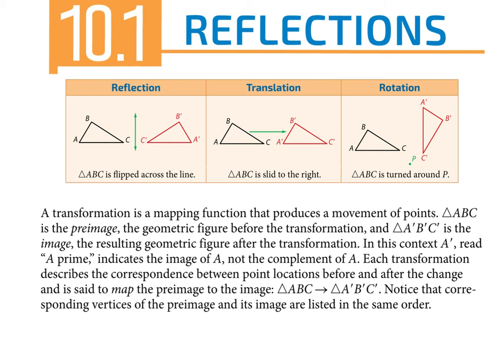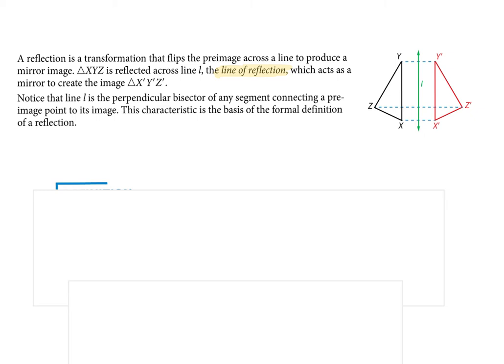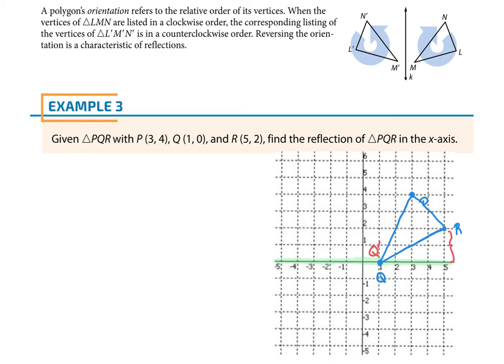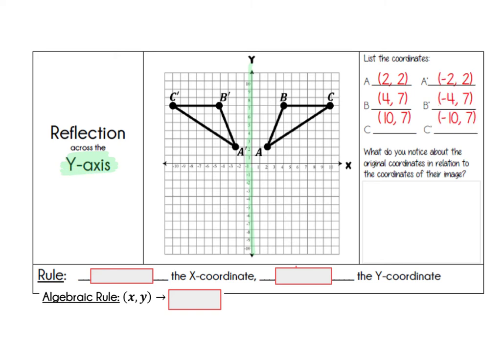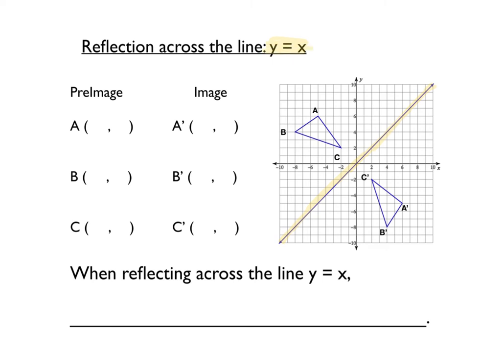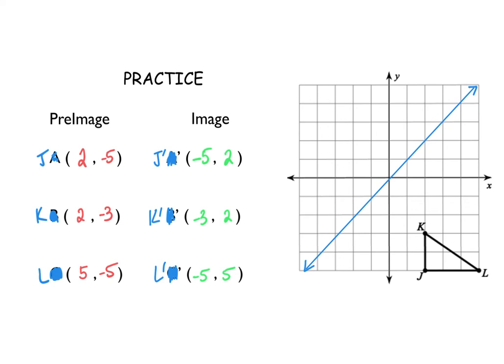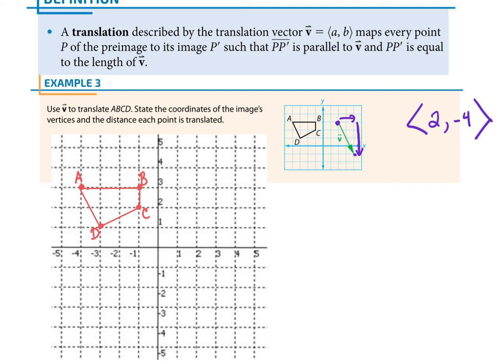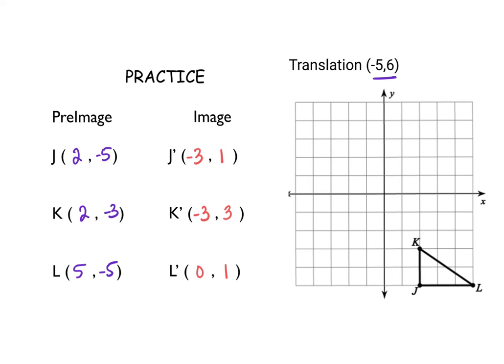Geom Sections 10.1-10.2